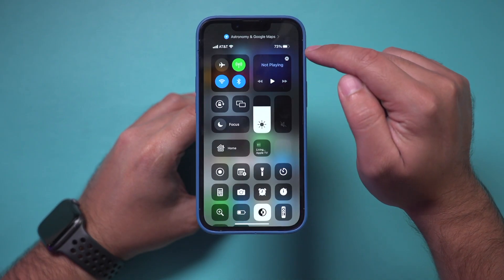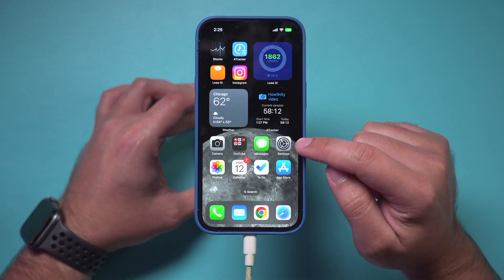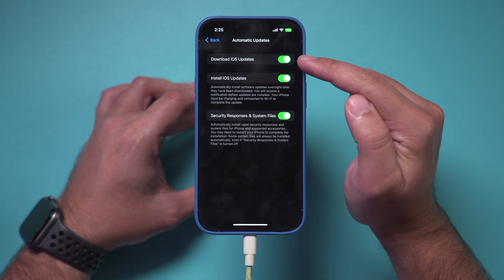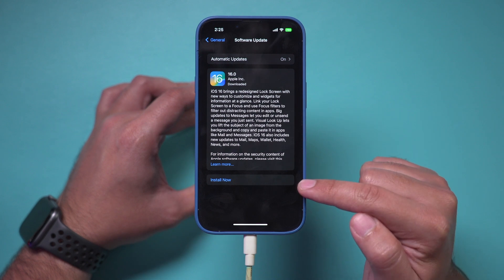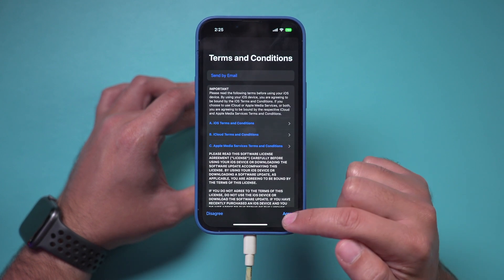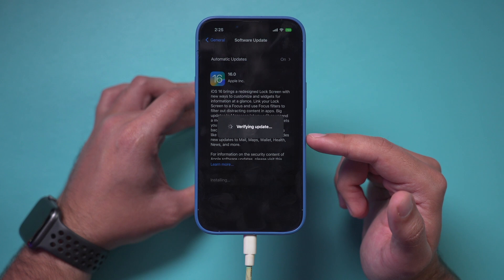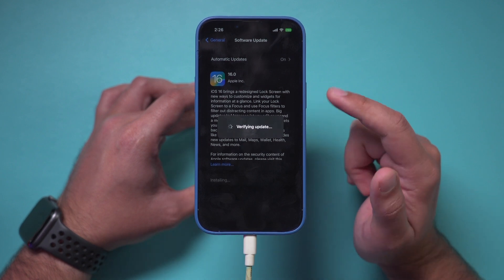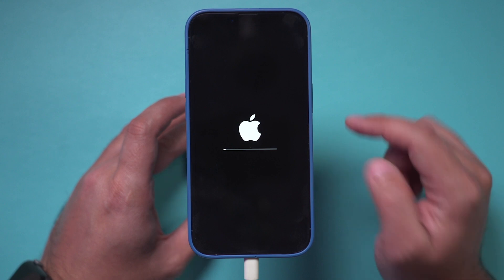How to Update iPhone to iOS 16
iOS 16 was just released by Apple for iPhones 8 and newer including iPhone 14.

You can download iOS 16 and install iOS 16 from the settings menu, general and software update.

Before you update to iOS 16, make sure you have wifi access, plug your phone into the charger and create a backup copy.